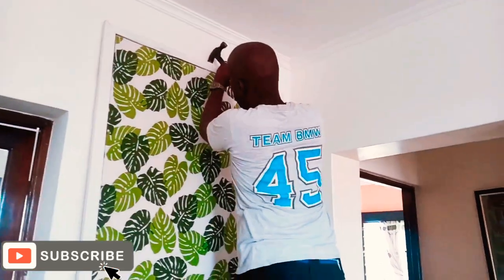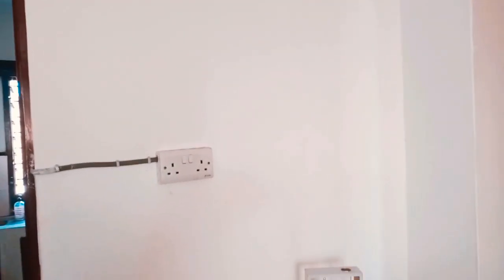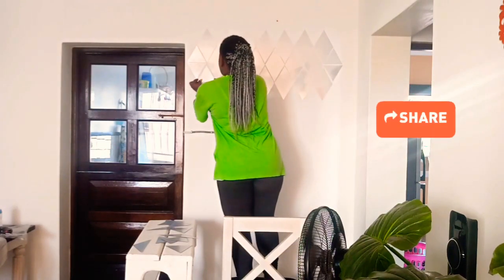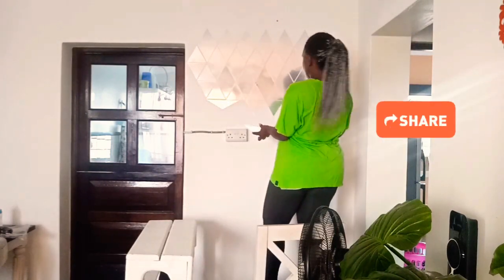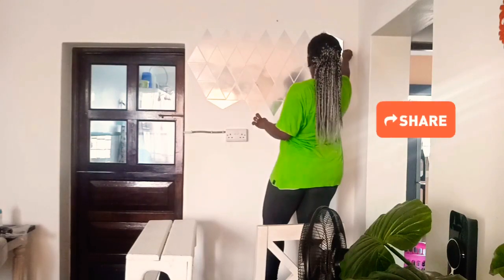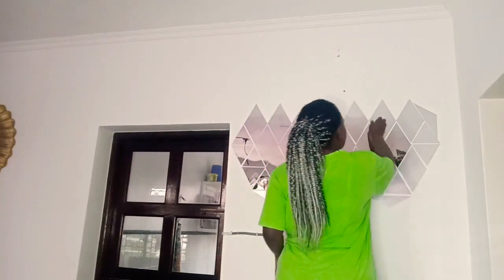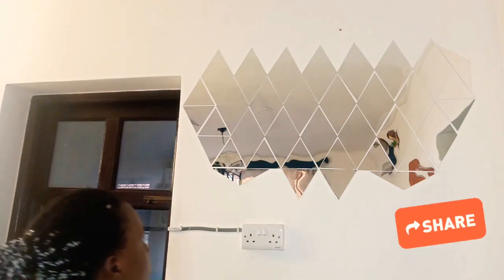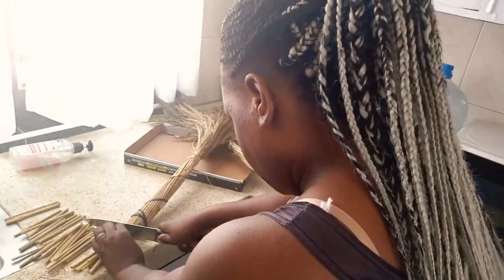use a broom to decorate your console table/how to paste acrylic mirror (decorate with me)